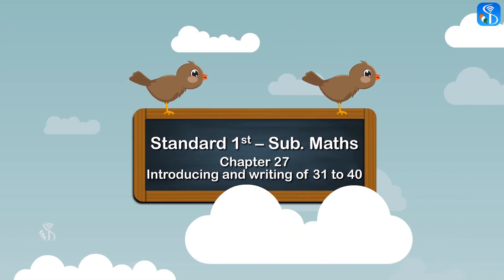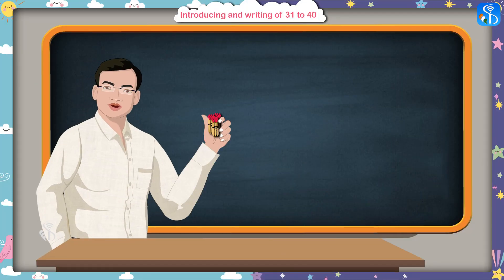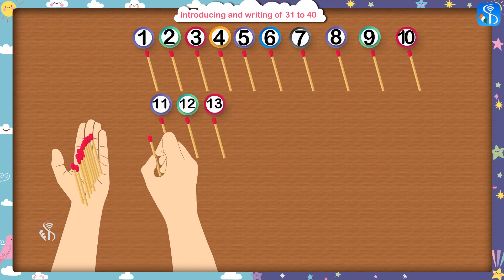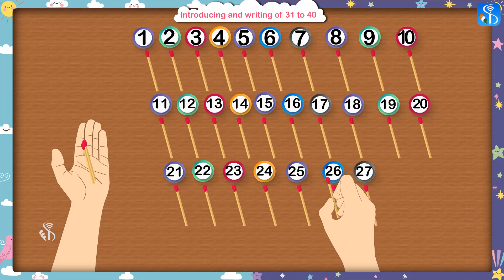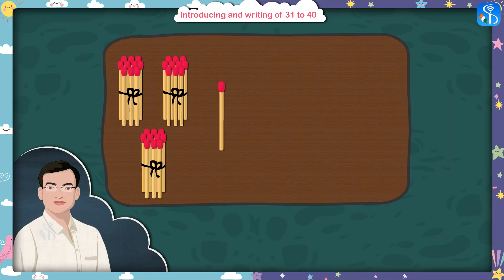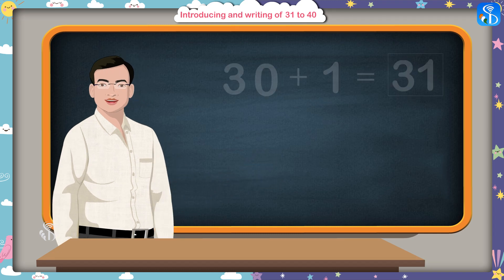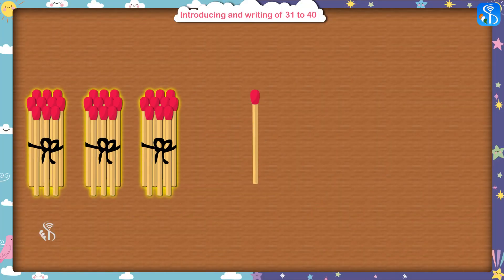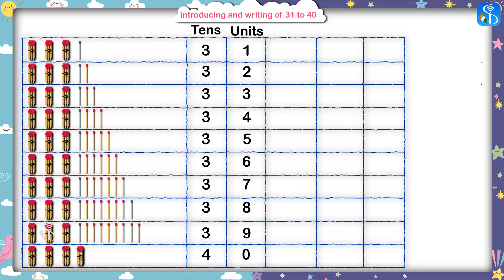1st Maths | Introducing and writing of 31 to 40 | English Medium